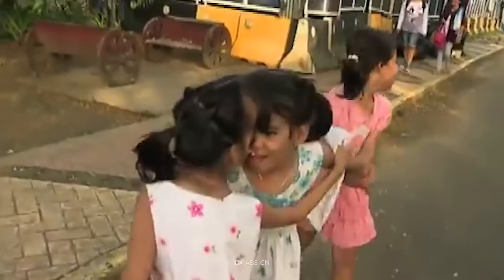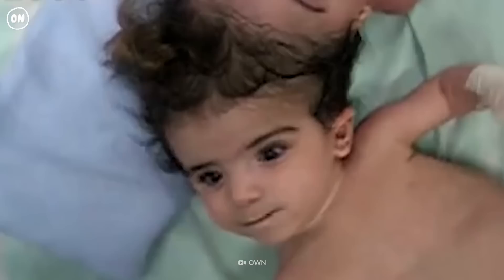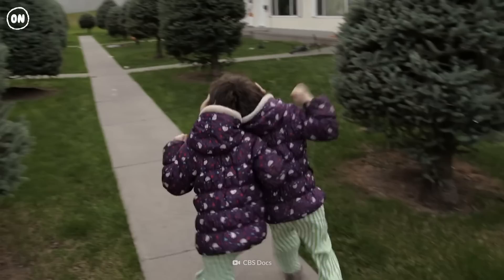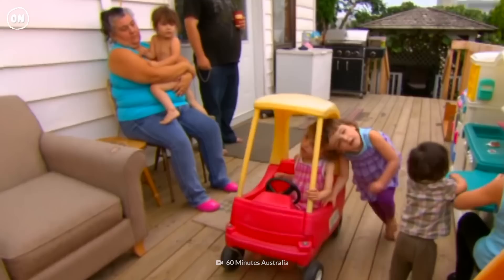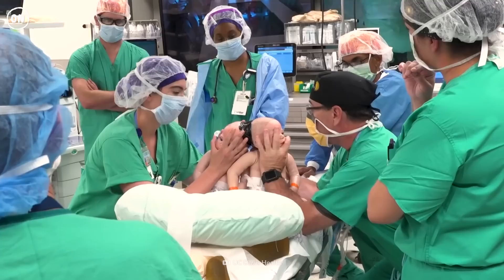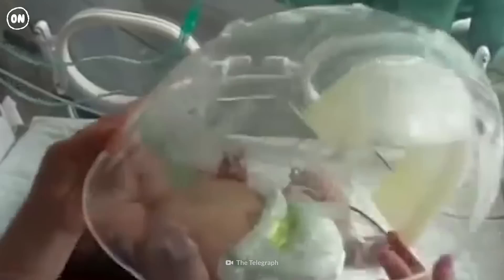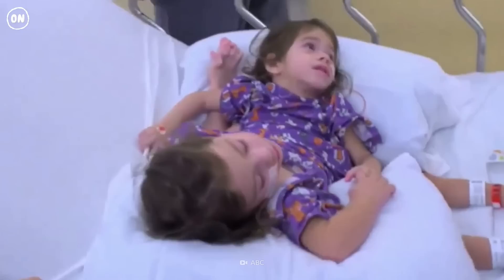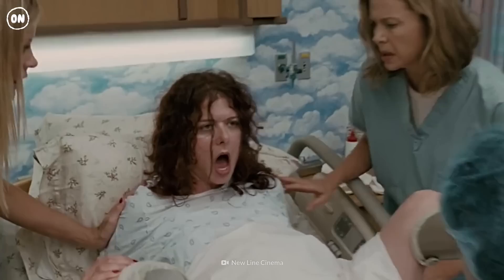Conjoined Twins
Do you love your sibling? What if you were physically attached to them?

Conjoined twins are stuck together— literally. They can be joined by limbs, torsos or even their heads. Sometimes these siblings can even listen to each other’s thoughts or move the other twin’s body parts. Many of these twins share several internal organs.

It’s like an even more elevated version of twin telepathy.

Can these special twins be separated? Would they want to? What age is best to separate conjoined twins to make sure they survive? And how would mothers give birth to these twins in the first place?

00:00 Life as a conjoined twin
01:09 Staying together
02:03 Joined at the head
02:47 Birth procedure
04:01 Separation